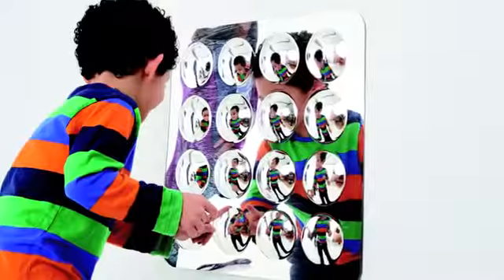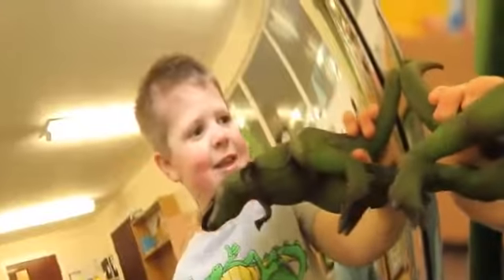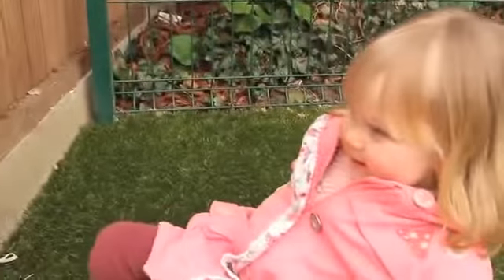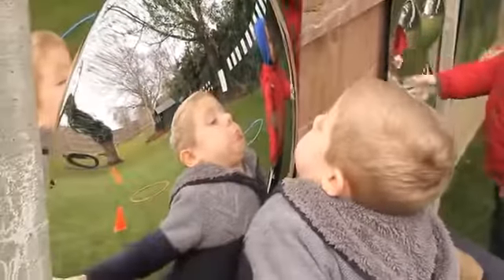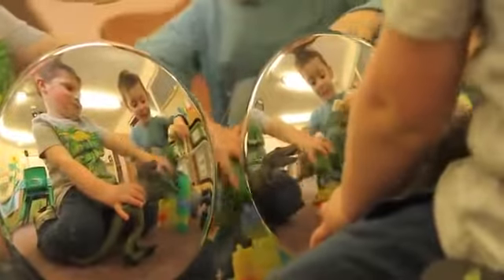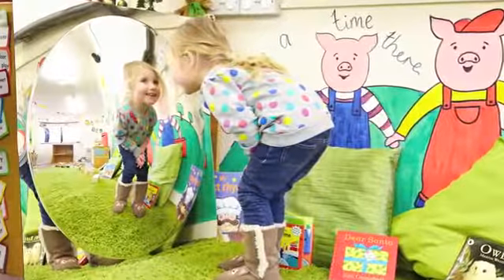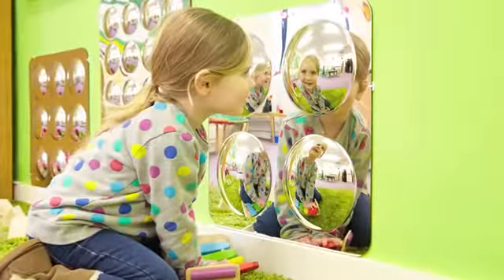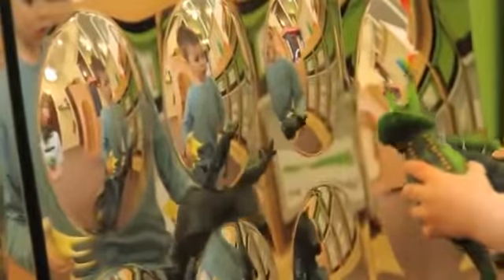Konvexný zrkadlový panel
Je vyrobené z akrylového materiálu proti poškriabaniu. Tieto zrkadlá sú bezpečné,a sú ideálne pre všetky učebne či materské škôlky. Deti sú priťahované k zrkadlu, aby si mohli sami seba pozorovať alebo iné predmety skúmať. Konvexné zrkadlo je zdeformované, zábavné, a dáva  zaujímavý obraz sveta, ktorý deti radosťou objavujú.